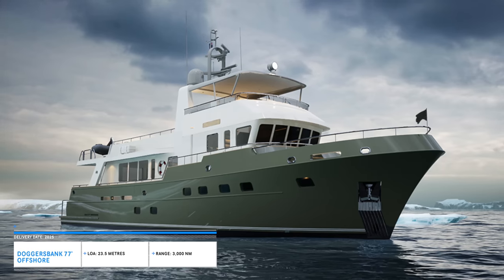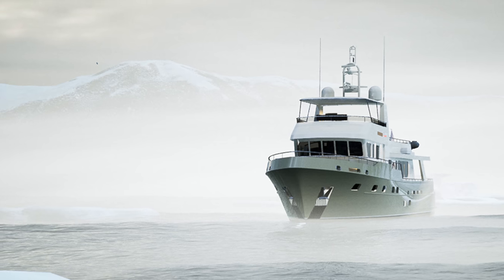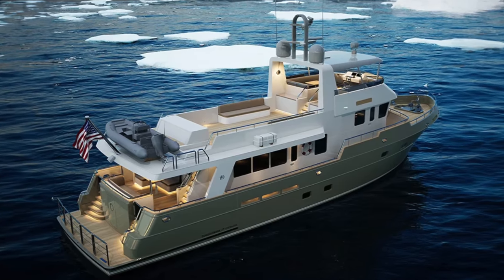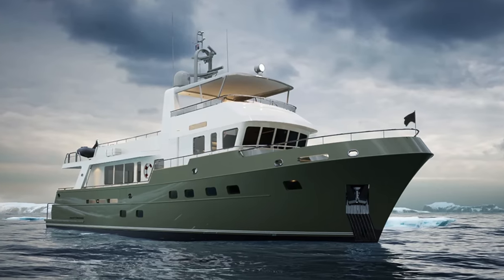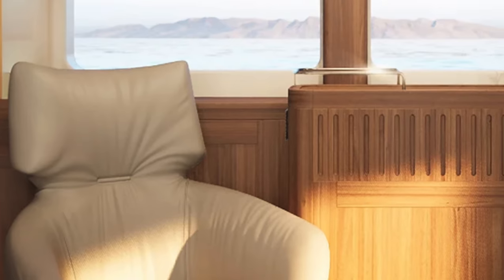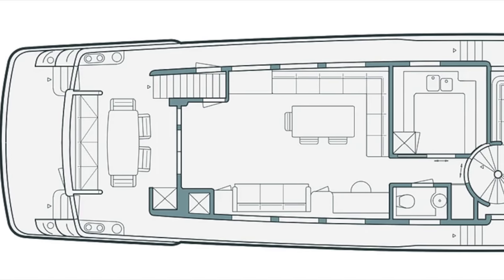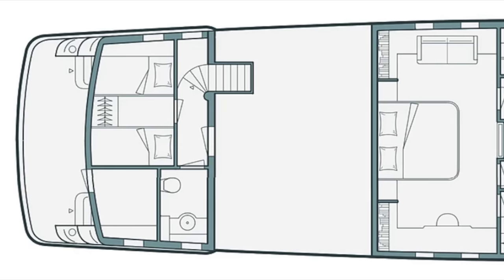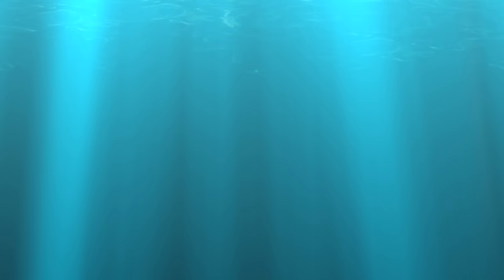FIRST Cut Of STEEL For The Brand New Doggersbank 77 Offshore Trawler Yacht!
Immerse yourself in the mastery of the Doggersbank 77' Offshore in this comprehensive exploration of a truly unique yacht. This video takes you on a virtual tour of the largest Doggersbank ever built, showcasing its state-of-the-art PTO/PTI hybrid propulsion system, owner-customised features, and remarkable fuel efficiency.